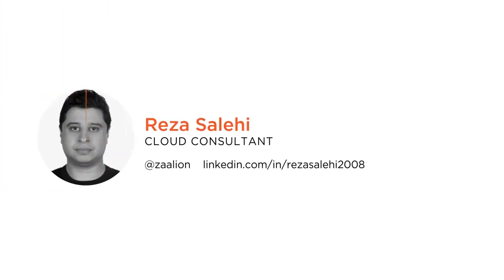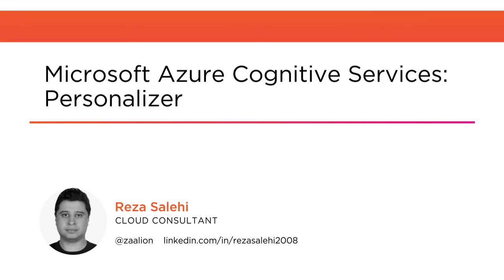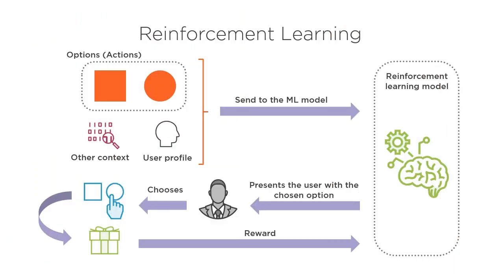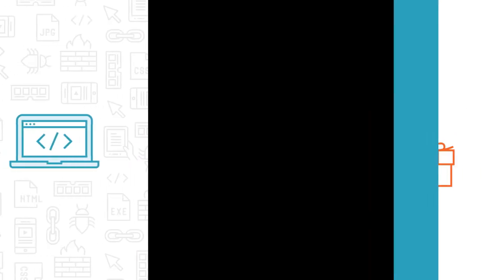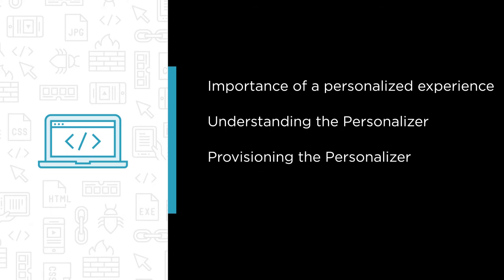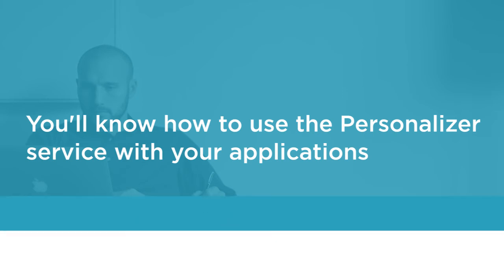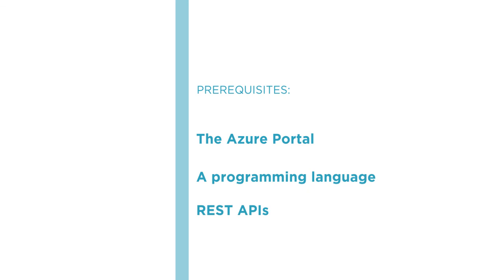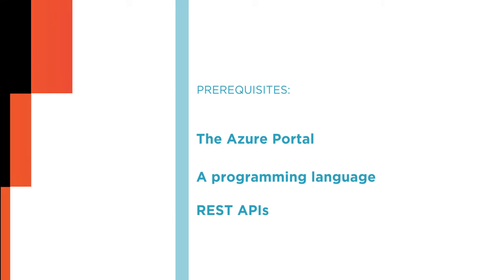Azure Skills: Microsoft Azure Cognitive Services: Personalizer Course Preview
Join Pluralsight author Reza Salehi as he walks you through a preview of his "Microsoft Azure Cognitive Services: Personalizer" course found only on Pluralsight.com. Build your technology skills with Reza Salehi’s help by learning what can be done with the Personalizer API, how to provision and configure a Personalizer service in Microsoft Azure and how to use Personalizer to enable your application making smarter choices. Visit Pluralsight.com to start learning Azure skills today!